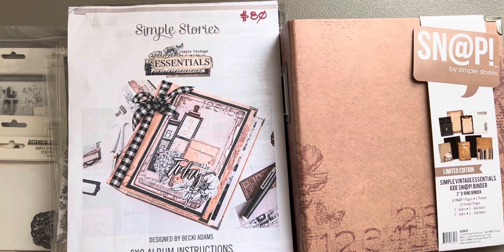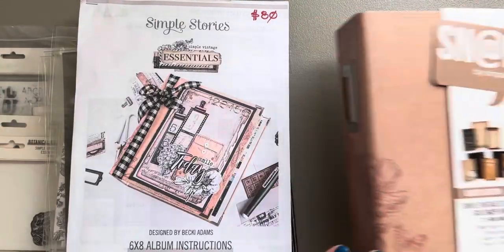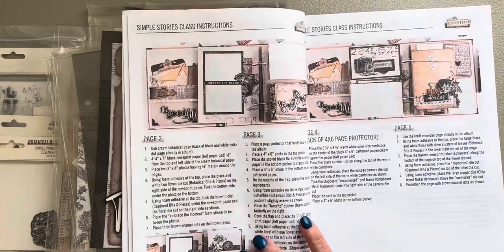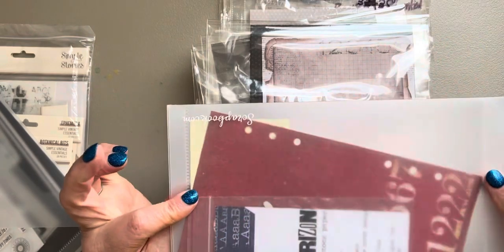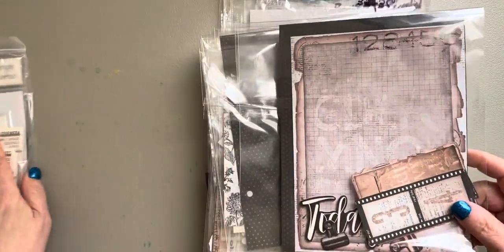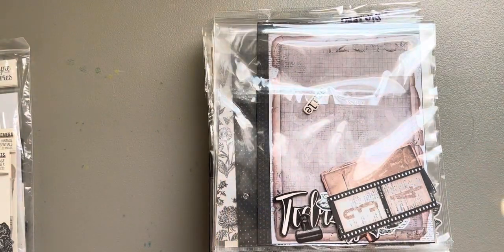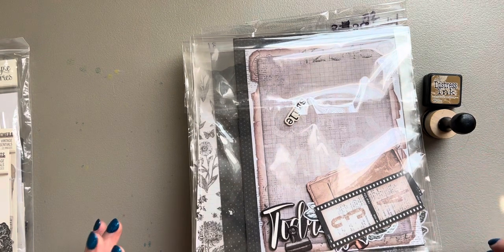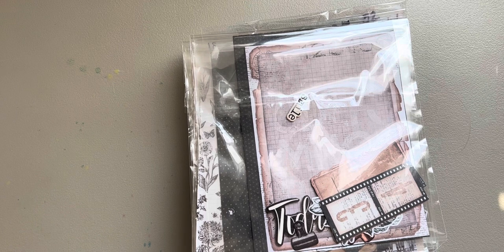Introduction to Simple Stories Simple Vintage Essentials Snap Binder by Becki Adams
1st video introducing you to Kit